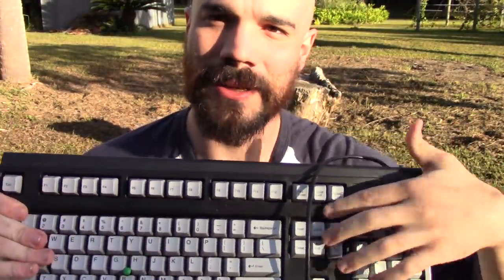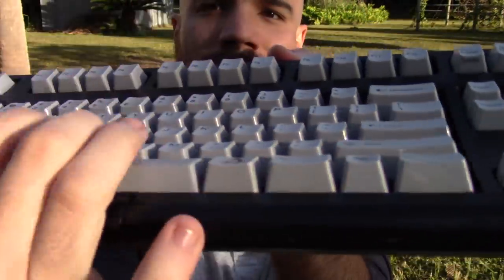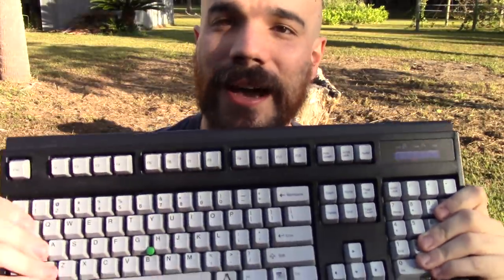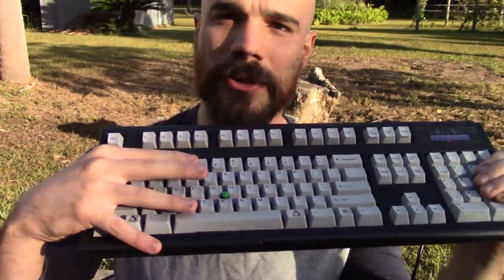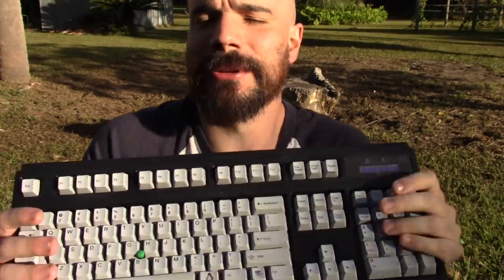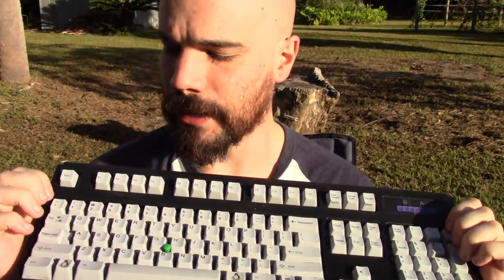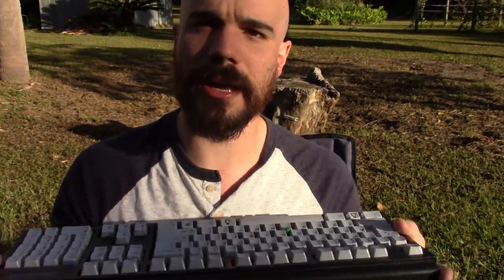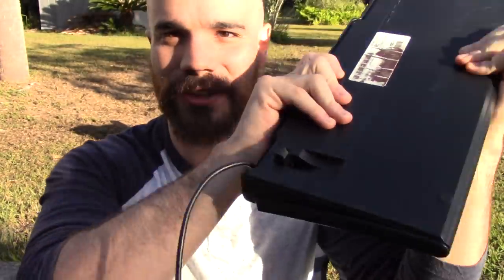My Buckling-Spring Keyboard with a Mouse: Unicomp EnduraPro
I've used this keyboard (as a keyboard and mouse) for around 2 years now, so I figure I'll do a little review on it.